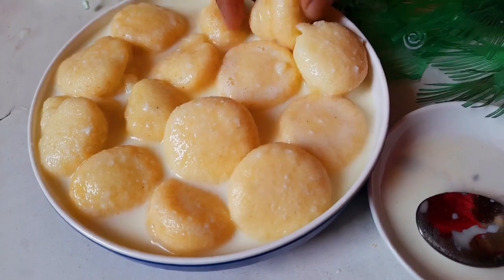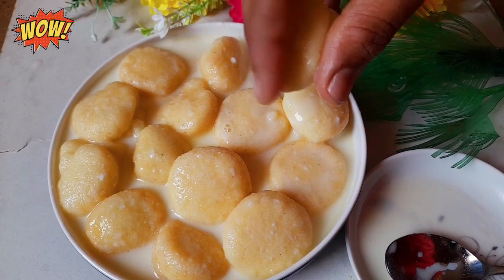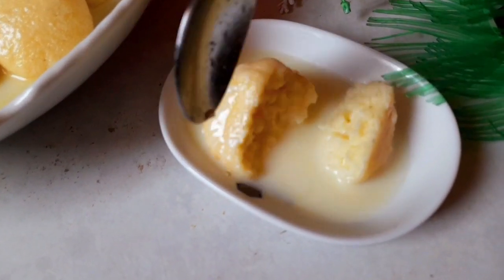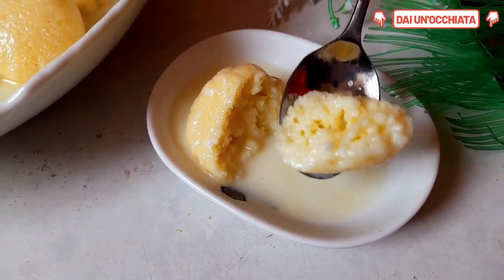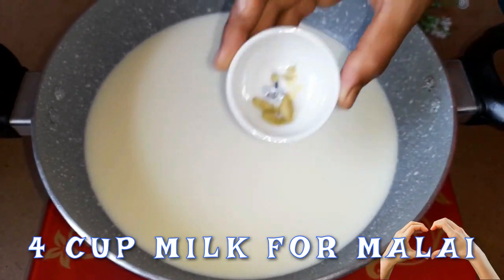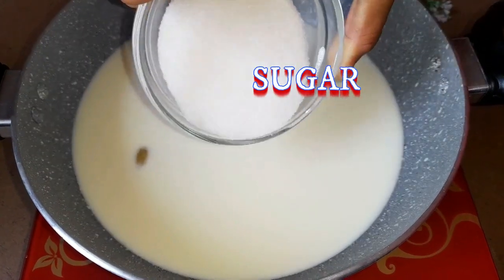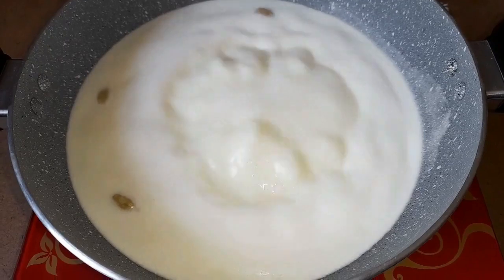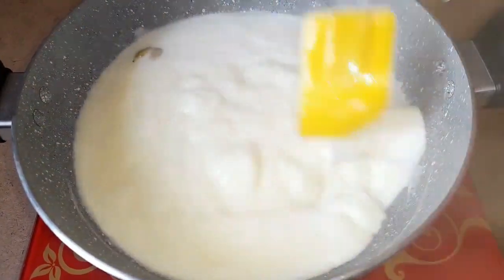সুজির রসে ভরা পিঠা মুখে দিলে মিলিয়ে যাবে | Sujir Rasvori Recipe | Sujir Malai Pitha | Dessert Recipe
"Cooking Tooking & Lifestyle Channel"
                "Cook Something Testy
                Create Something New"

সুজির রসে ভরা পিঠা মুখে দিলে মিলিয়ে যাবে | Sujir Rasbora Recipe | Sujir Malai Pitha | Dessert Recipe | Sujir Rasmalai Recipe | Sujir RasMalai Pitha | Dessert Recipe

Sujir# RasMalai#Pitha#

Cooking Tooking Recipe.How to Cook at Home.An Easy way to Cook.How to Learn Cooking in Online.Easy Recipe by Cooking Tooking.Shohoj Recipe by Cooking Tooking

এই ভিডিও ভাল লাগলে, প্লিজ সবার সাথে শেয়ার করবেন।